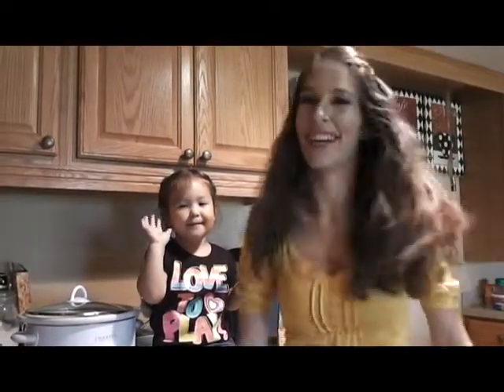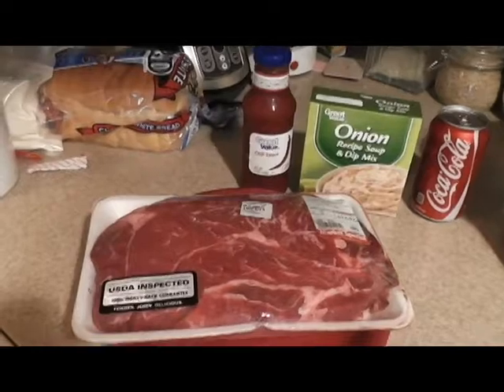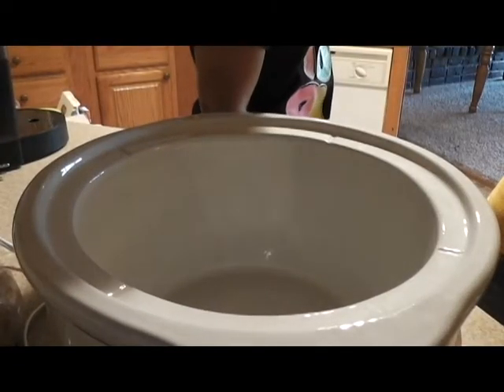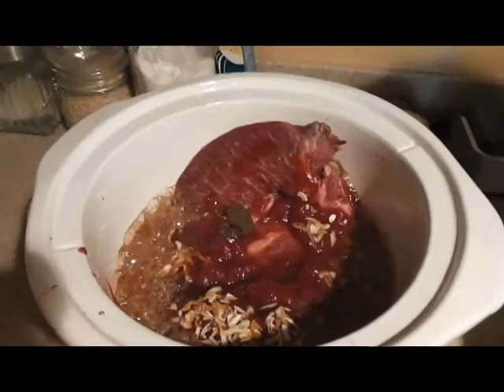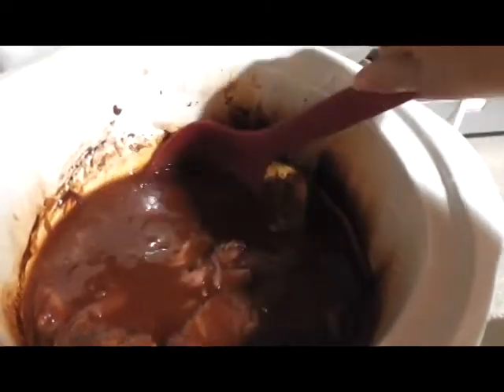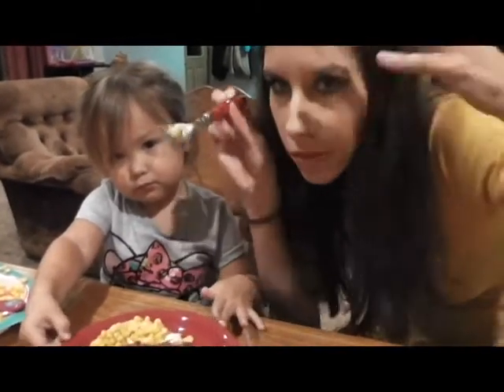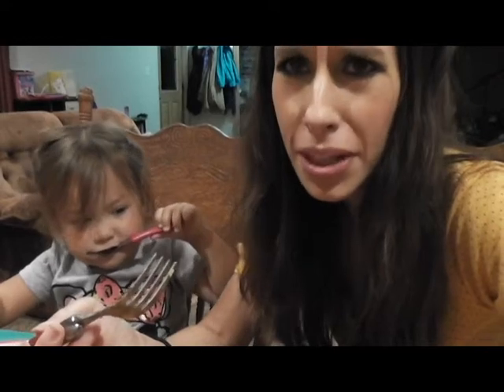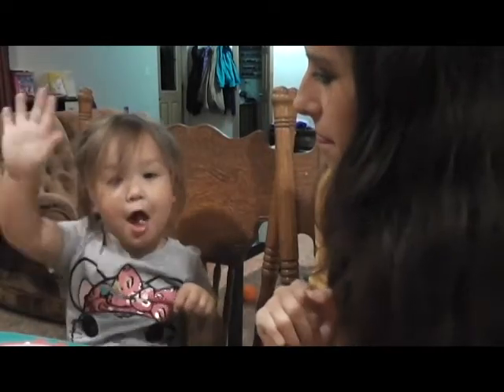[[Crocktober Day 12]] Chili Coke Roast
It's day 12 of Crocktober and I whipped up a DELICIOUS Chili Coke Roast!  4 Ingredients, super simple, super good!  It was my first time making it and I will DEFINITELY be making it again!